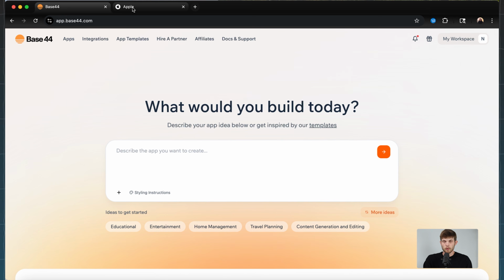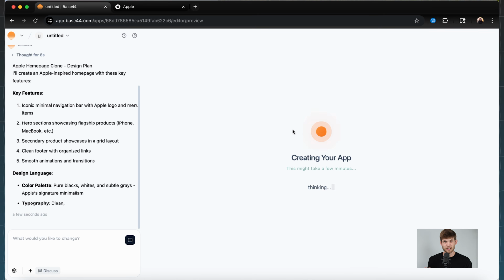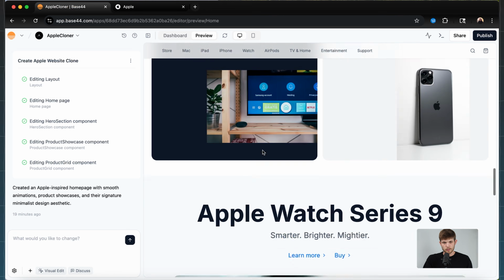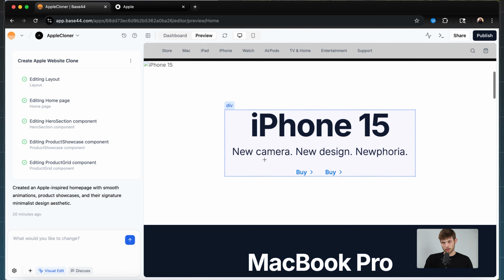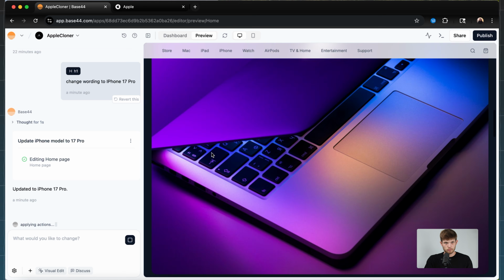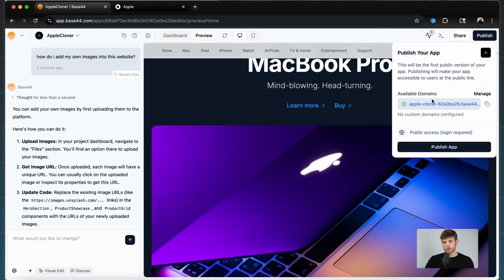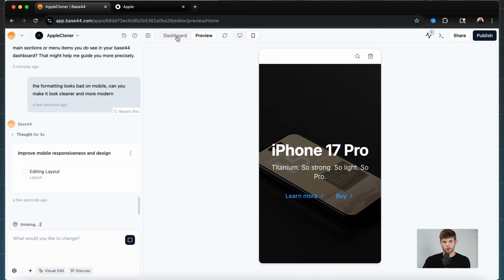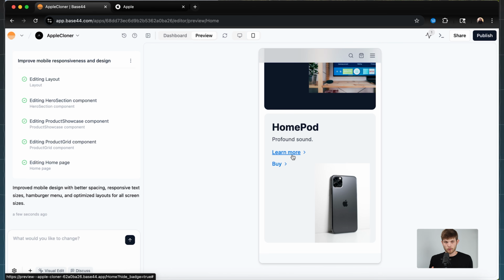How To Clone Any Website Using AI (Base44 Tutorial)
In this video Nate shows you how to clone any website using Base44.